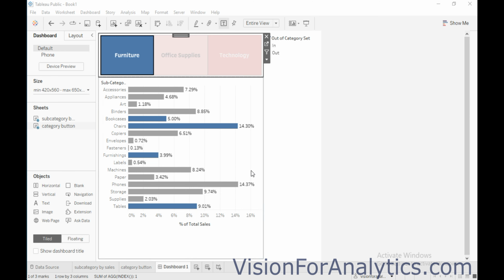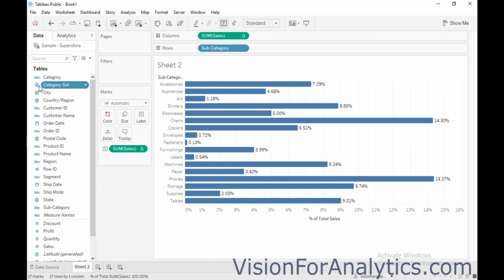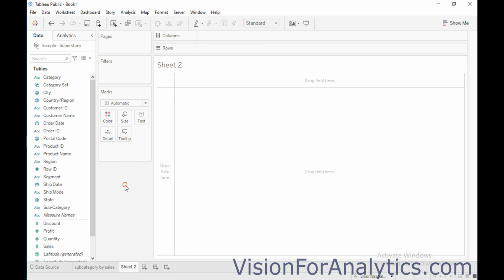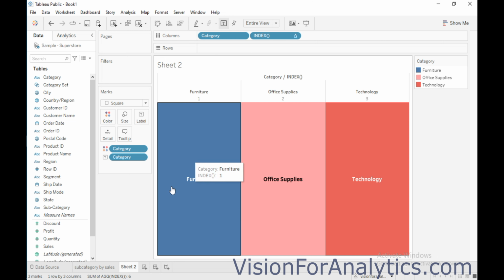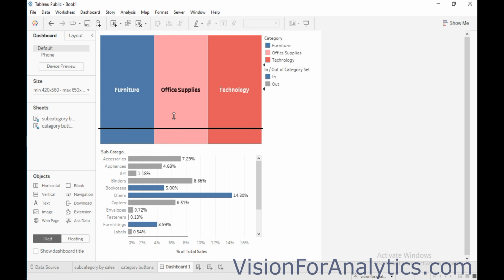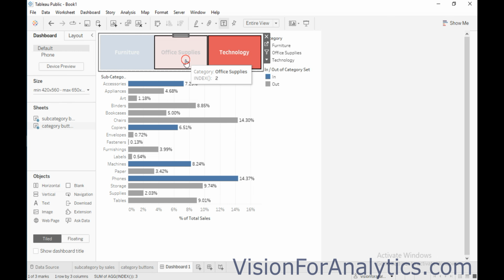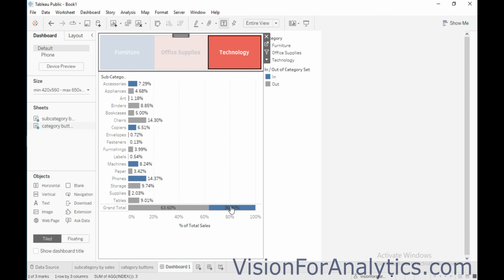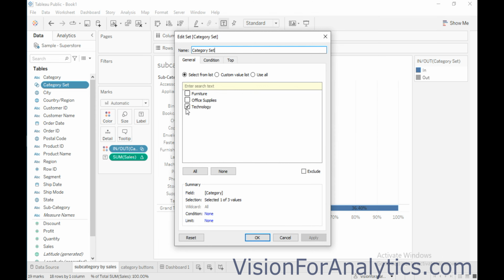How to use Set Actions to Create Dynamic Sets in Tableau || Tableau Training Videos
Hello every one in this video I have explained you on How to use Set Actions to Create Dynamic Sets in Tableau.